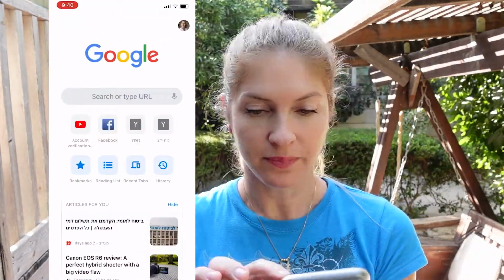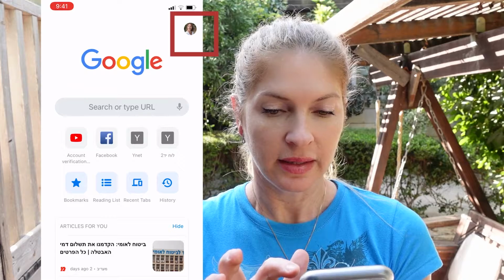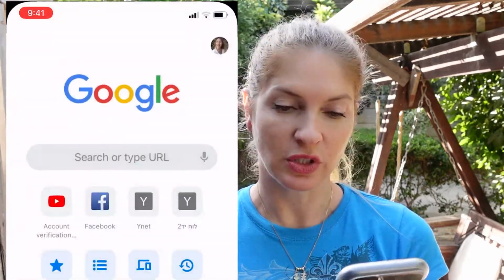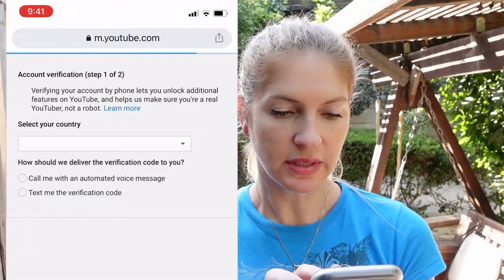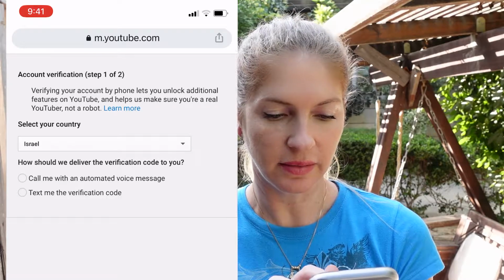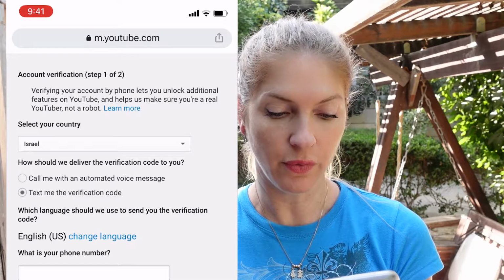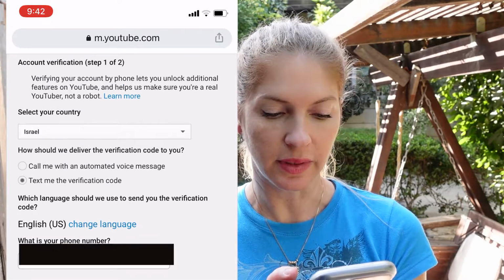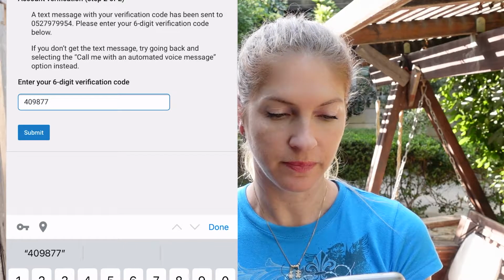How To Verify Youtube Channel on Mobile in 2 Minutes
If you searched how to verify youtube channel on mobile in 2 minutes or how to verify youtube channel 2021, you have come to the right video.
In this video, I'll show you how to verify youtube account to enable longer videos, custom thumbnails, and more...